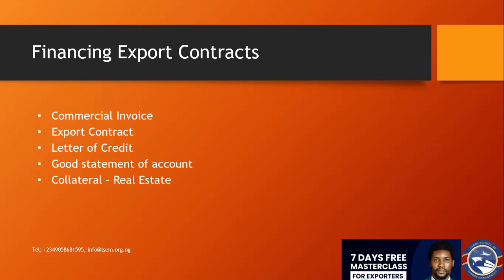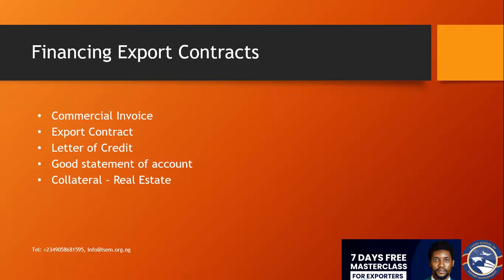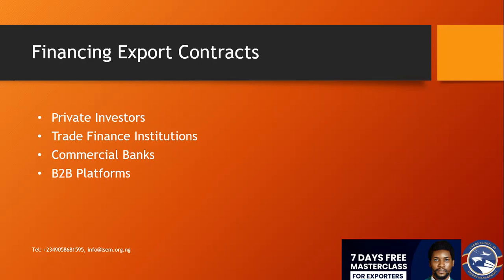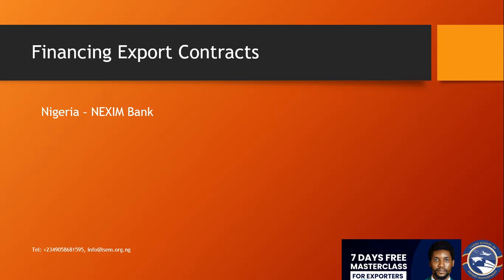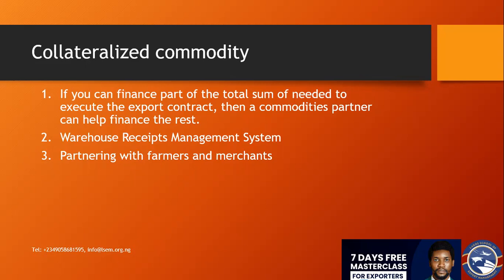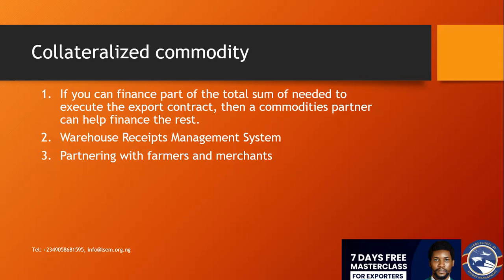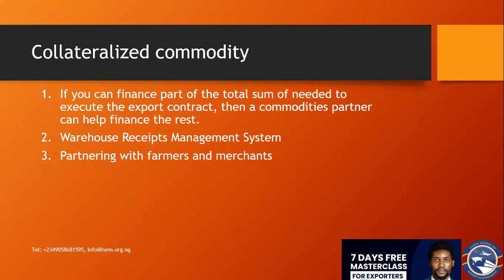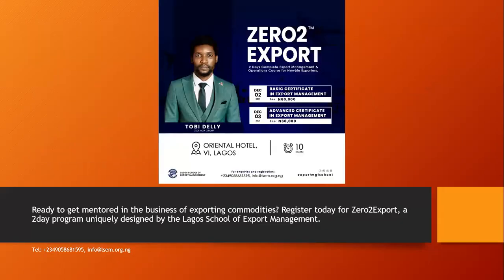Export Financing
Day 5 of the "7 Days FREE MASTERCLASS for Exporters"